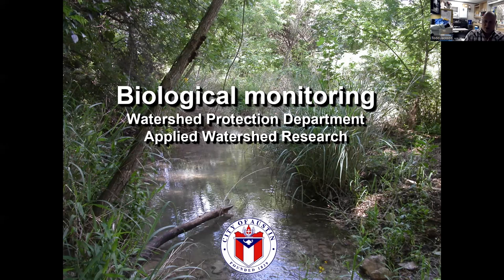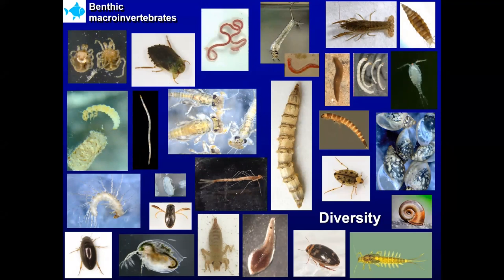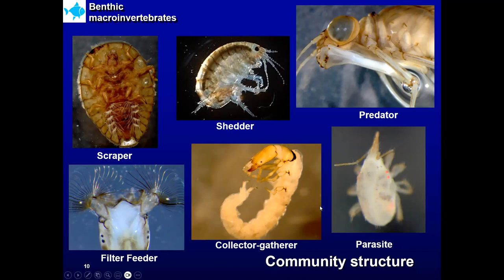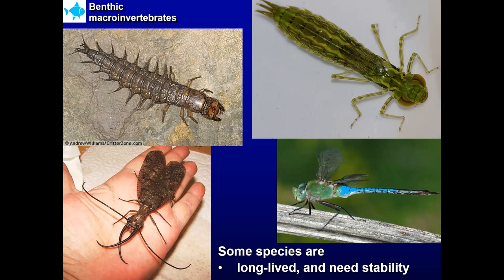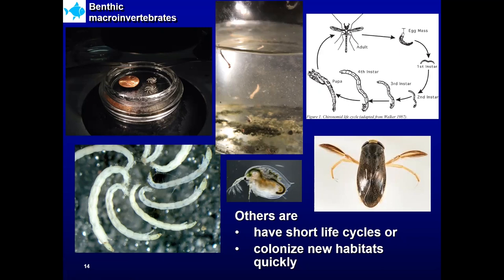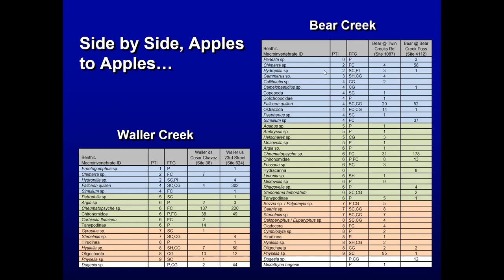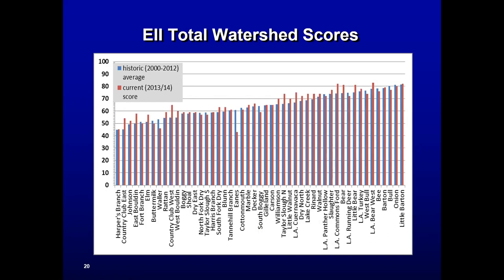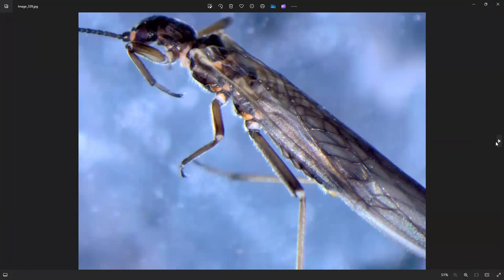Wild Neighbors: Benthic Macroinvertebrates & Stream Biomonitoring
Todd Jackson is an Environmental Scientist with the City of Austin's Watershed Protection Department. Tiny spineless creatures called benthic macroinvertebrates live on the bottom of our streams and creeks and respond to changes in water quality over time. These amazing creatures have evolved fascinating ways to cope with life underwater and avoid or persist under adverse environmental conditions! By collecting, identifying, and counting them, environmental scientists can learn more about the health of a stream. Scientists have been scooping these organisms as a part of the Environmental Integrity Index (EII) assessing the water quality, ecological integrity, and biological complexity of Austin’s creeks for over 25 years. Todd will give us a brief introduction to benthic macroinvertebrates, where they live, and why they live there, along with some super cool photos of what they look like under high magnification.